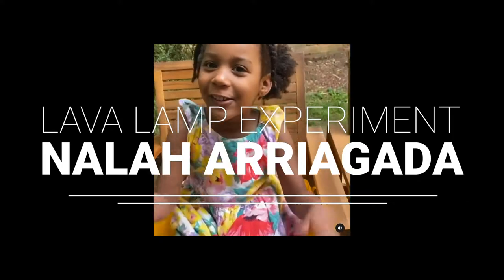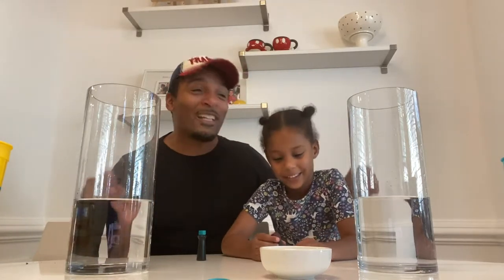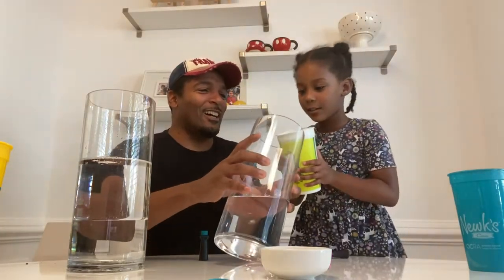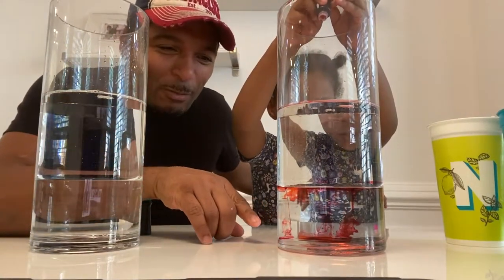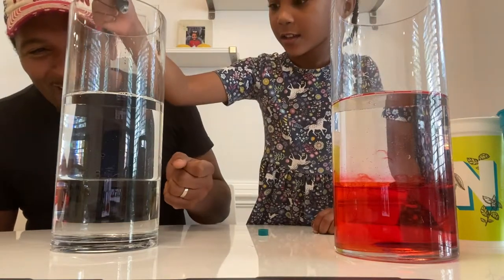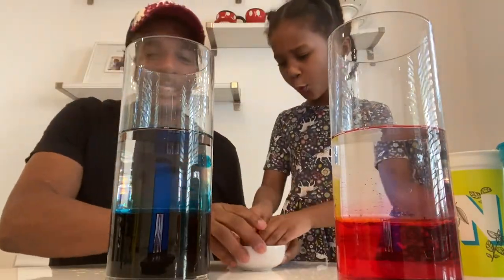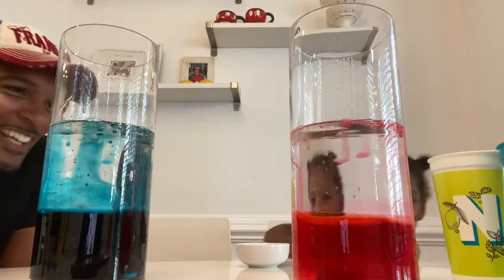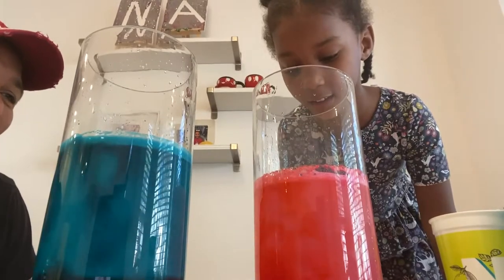Make a Lava Lamp Experiment at Home | Crafts for Kids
Nalah is making a  Lava Lamp! As part of our science lessons this school year, we are trying out all kinds of really neat science experiments and activities. This lava lamp experiment tops the list!

Both of my kids had a blast with this. We’ve actually done it several times and with all different colors, but it never ceases to amaze them. It’s almost shocking how long they will engage with it.

For The Lava Lamp Experiment you will need the following supplies:

Vegetable/Baby Oil
Water
Food coloring – primary colors or neon
Original Alka Seltzer tablets
To begin, color about 1/2 cup of water with food coloring. I like using these gel food colors for vibrant coloring.

Take the Alka Seltzer tablets and break them into 2 or 3 pieces. Place them in a small cup or container.

For other science experiments visit our channe